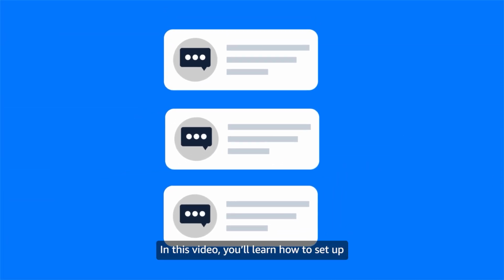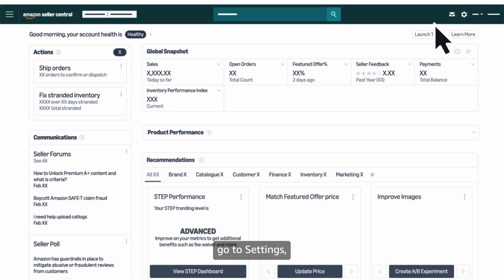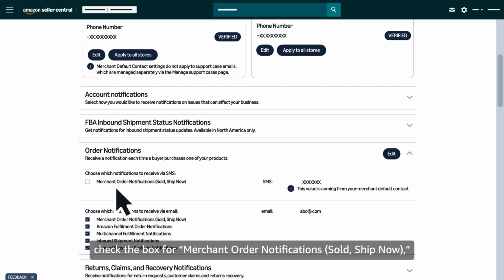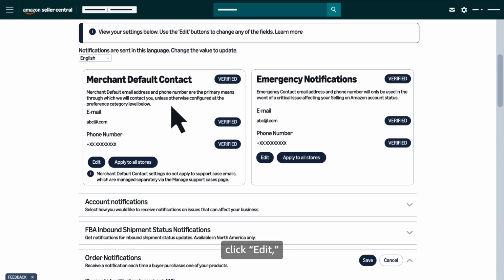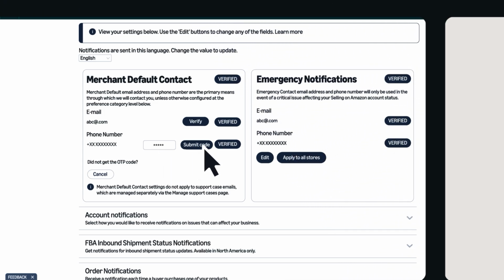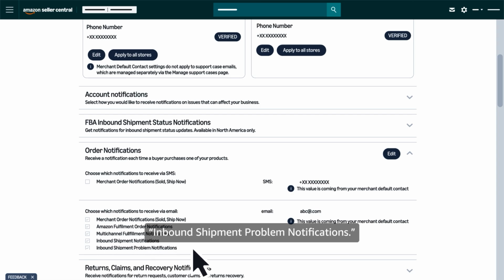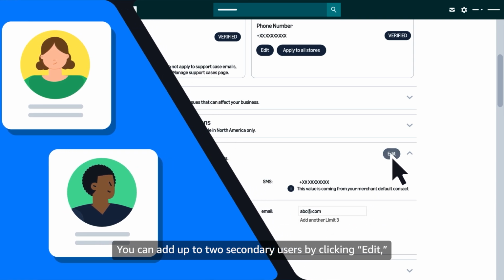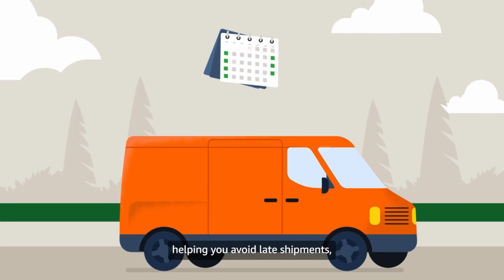🔔 How to Manage Your Order Notifications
Learn how to manage and customize your order notifications in Seller Central. Choose which notifications you want to receive and how they're delivered so you can stay on top of every new order.
🔹 Never miss a new order | Amazon Seller University

Visit sell.amazon.sa to start selling today.

مرحباً بكم في القناة الرسمية لجامعة البائعين على أمازون. تعلم كيفية بدء وتنمية تجارتك في متجر أمازون من خلال دروس تعليمية خطوة بخطوة، وقصص نجاح البائعين، ونصائح الخبراء حول استخدام أدوات وبرامج سيلر سنترال.

احصل على المعرفة التي تحتاجها لـ:
• إنشاء قوائم منتجات فعالة
• إدارة مخزونك
• تحسين استراتيجية التوزيع
• بناء علامتك التجارية
• الوصول إلى المزيد من العملاء
• زيادة مبيعاتك

تفضل بزيارة sell.amazon.sa لبدء البيع اليوم.